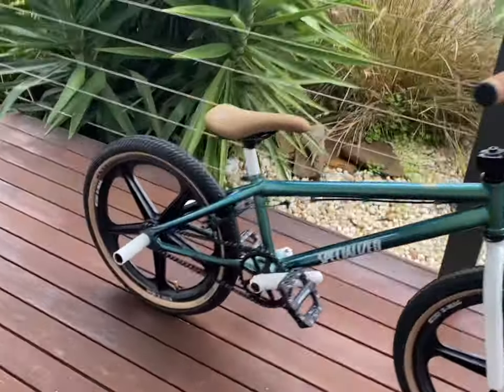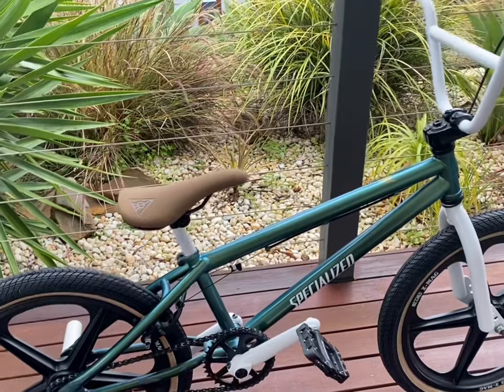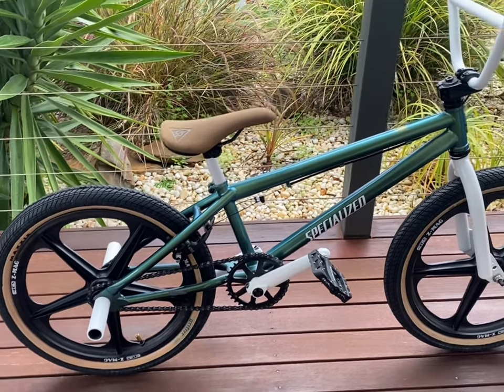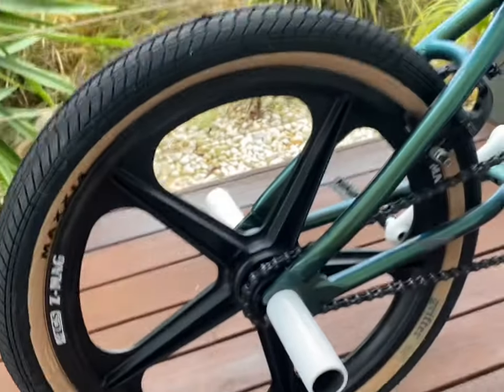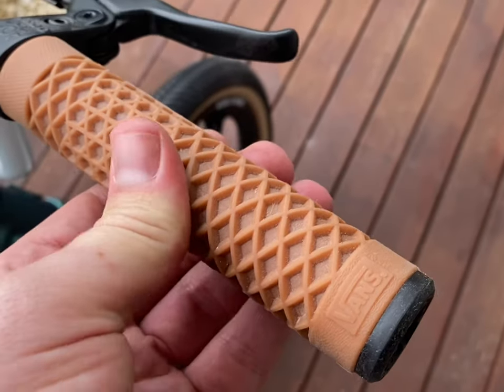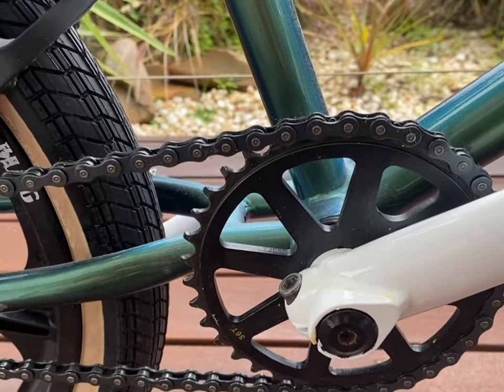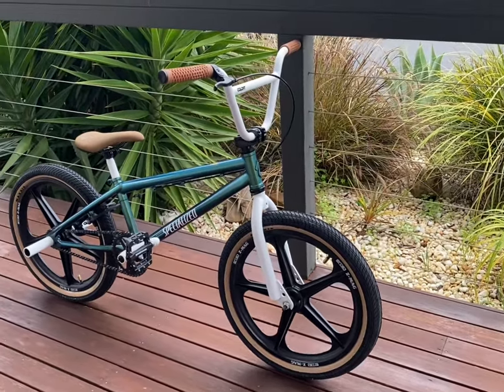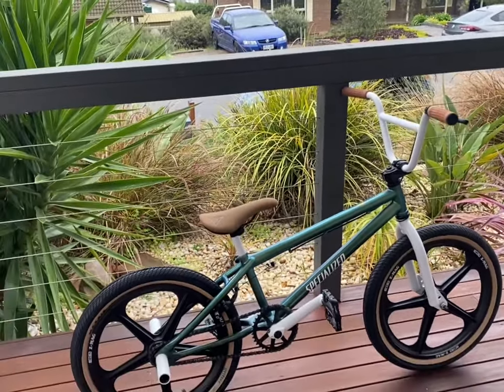BMX Bandits (my version of the 80’s classic)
This Episode we cover the BMX that was broken and rebuilt into something cool.

Check out the video to see what’s been done!!